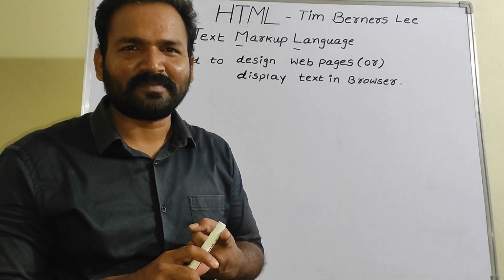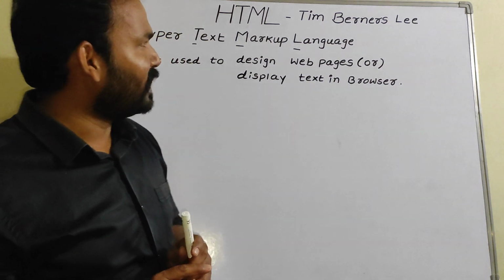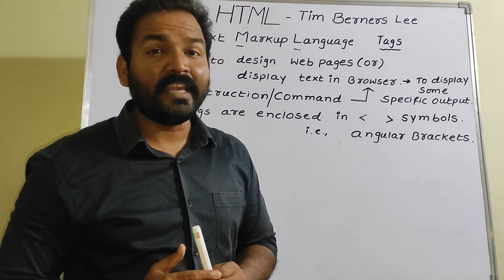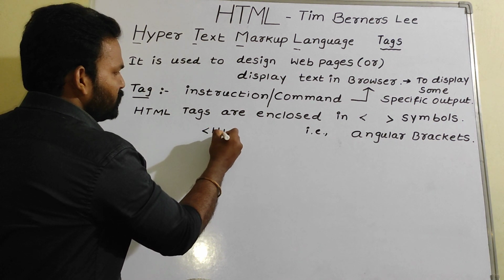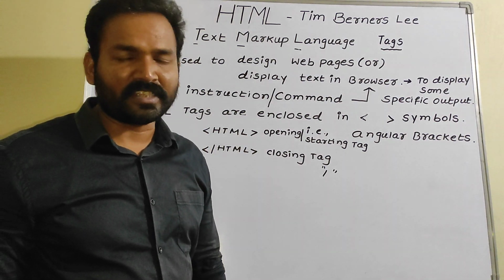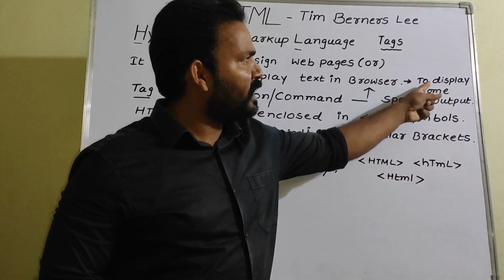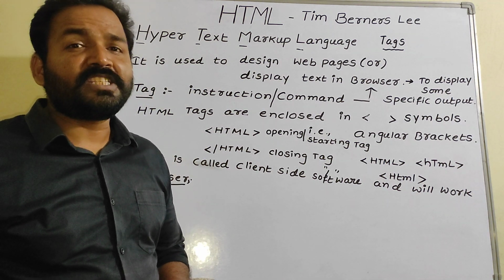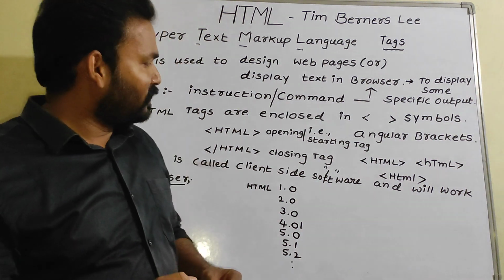HTML | HTML Introduction Part-1 | HTML Tutorial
Introduction to HTML Part-1